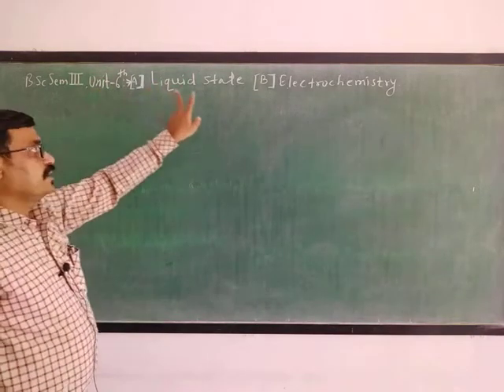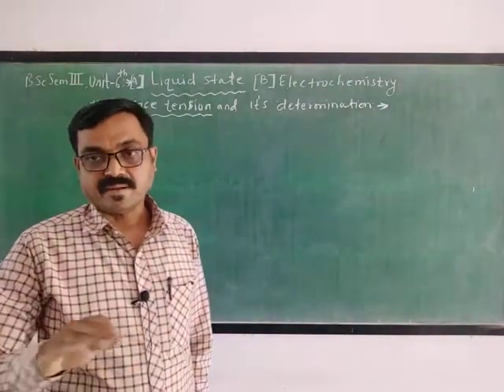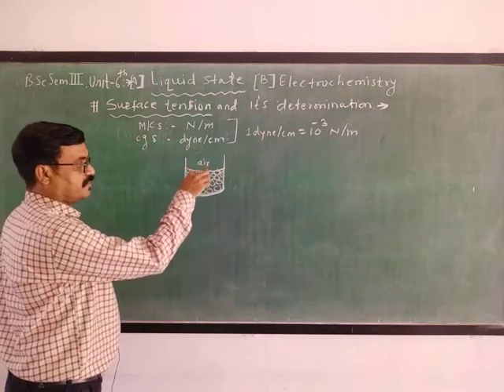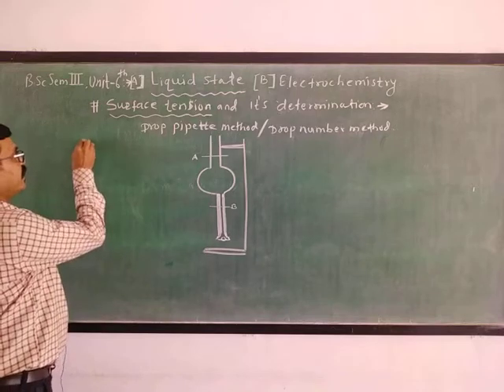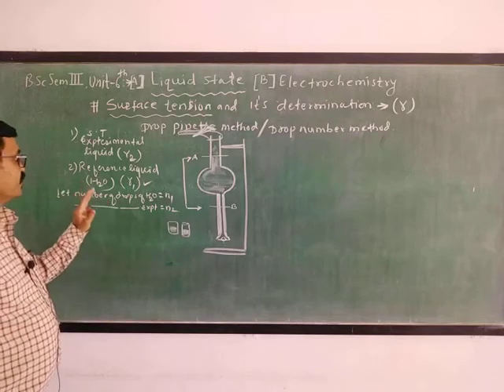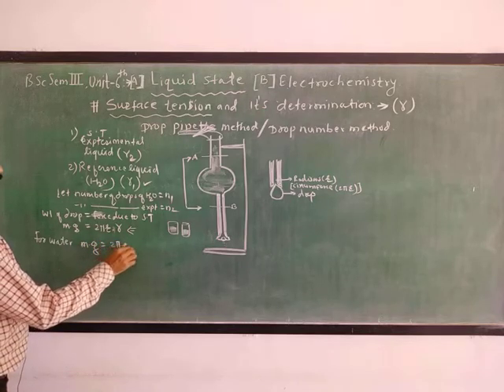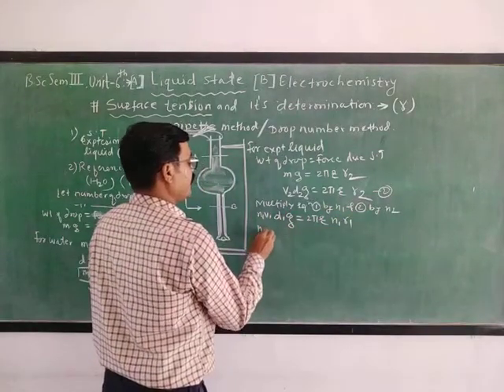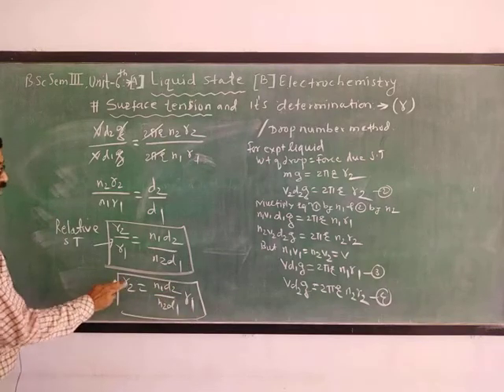Liquid state-Surface Tension, it's unit & Determination by drop number method